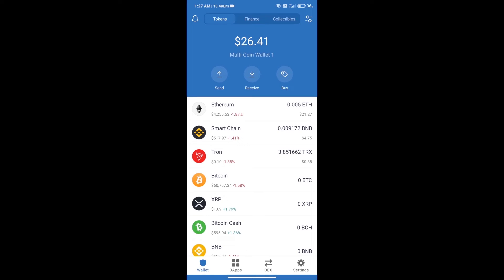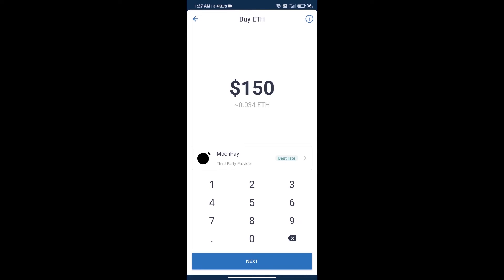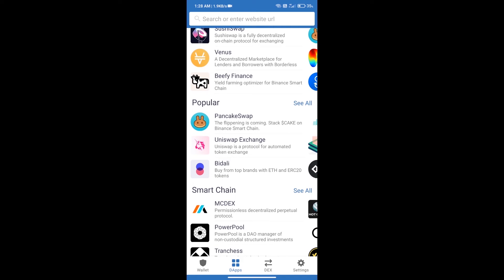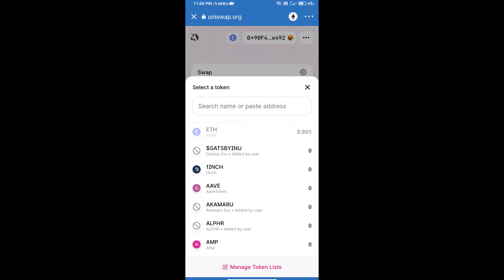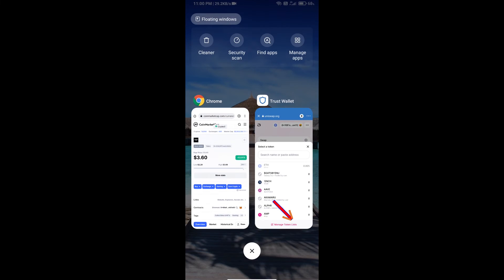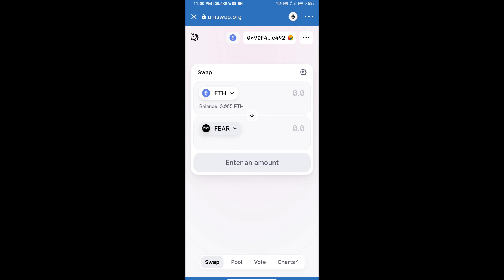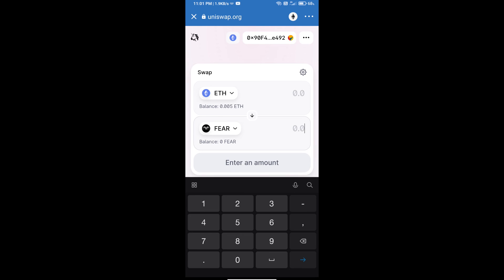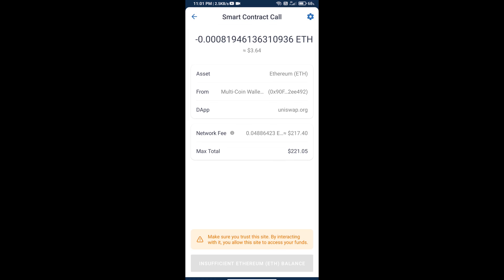How to Buy Fear Token (FEAR) Using UniSwap On Trust Wallet OR MetaMask Wallet